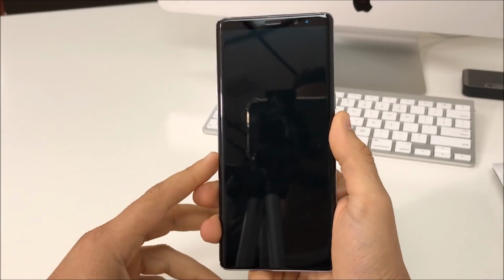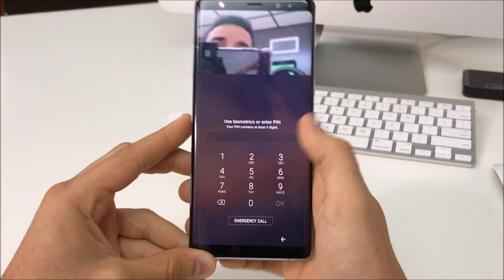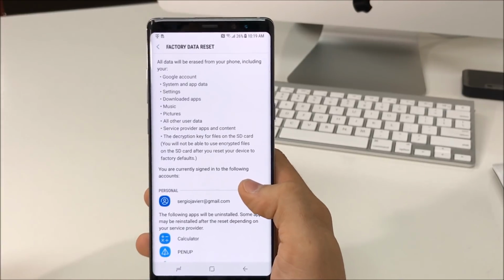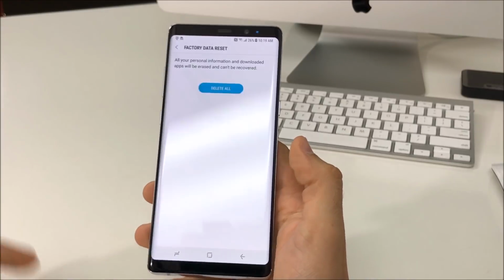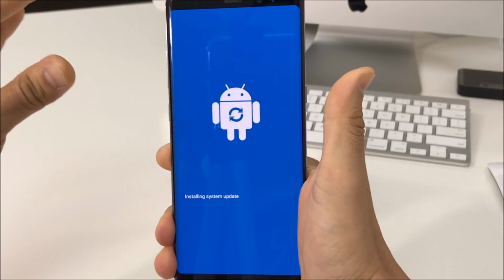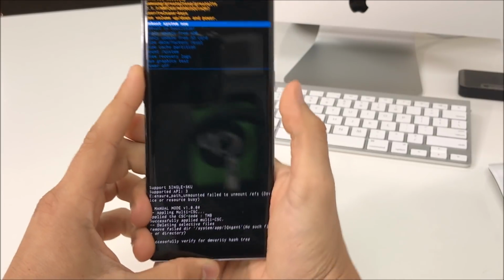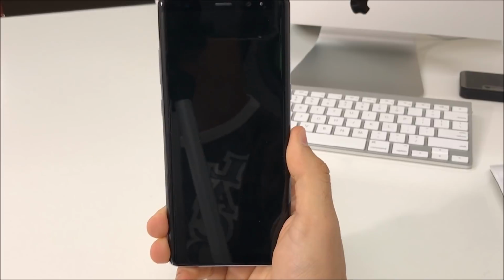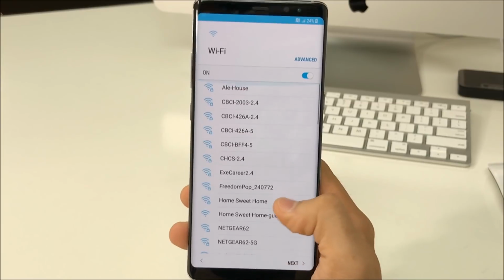How To Reset Samsung Galaxy Note 8 - Hard Reset and Soft Reset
This is a video on how to perform both methods of factory reset on a Samsung Galaxy Note 8. Soft reset and hard reset

All models - SM-N950
N950
N950A - AT&T
N950T - T-Mobile
N950P - Sprint
N950V - Verizon
N950U - Unlocked
N950S
N9500
N950F
N950K
Samsung Galaxy Note 8 Duos with Dual SIM card slots.